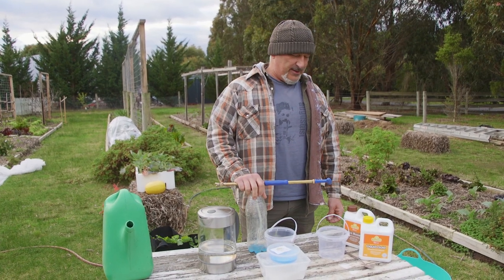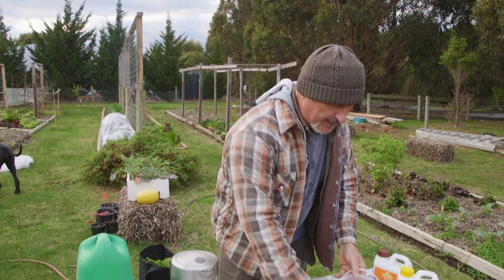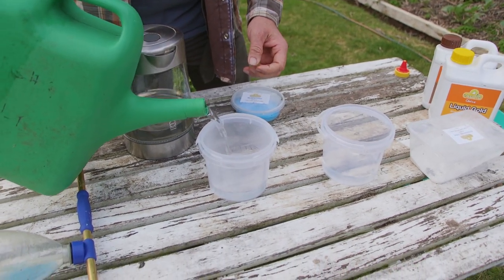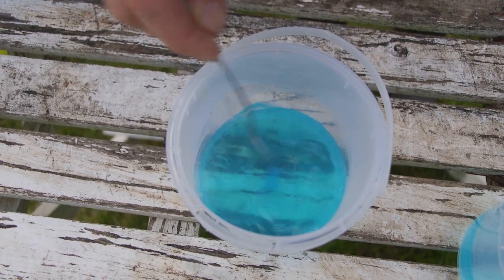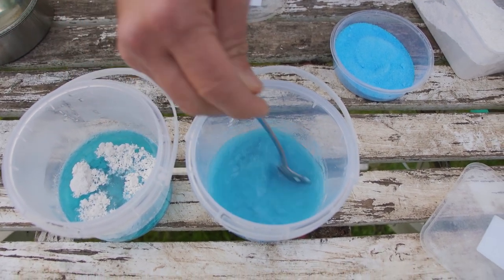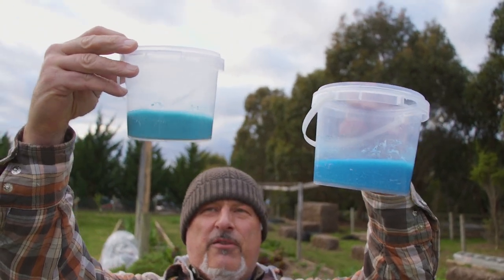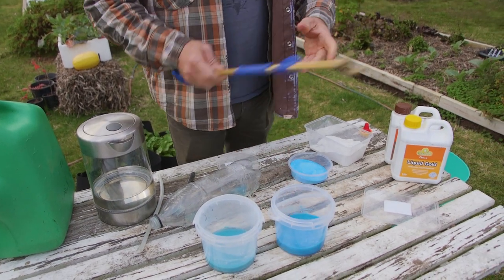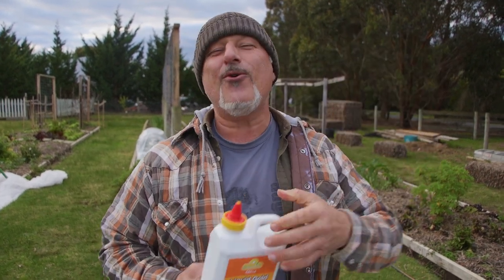How to prevent fungicide powders from blocking in your sprayer